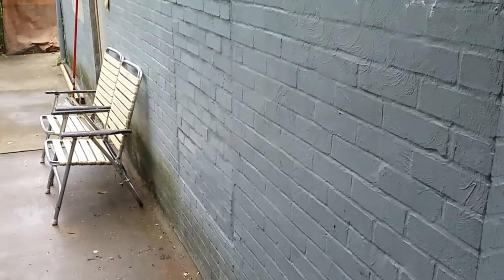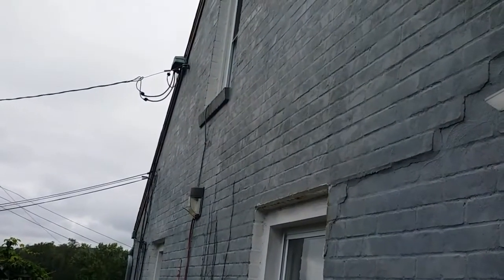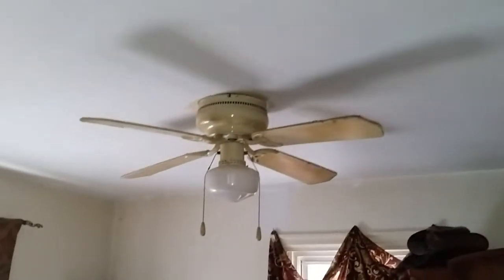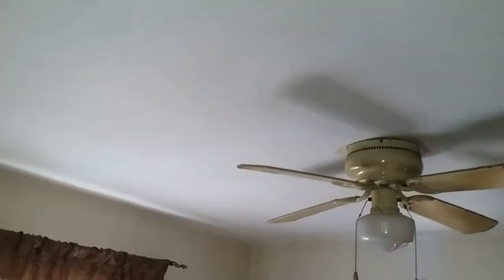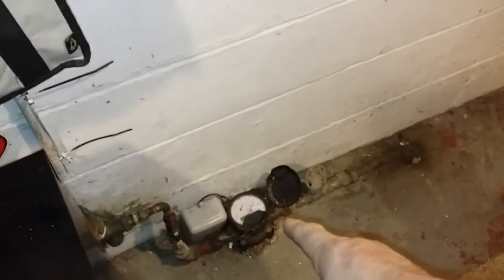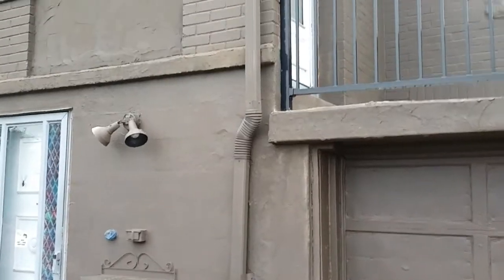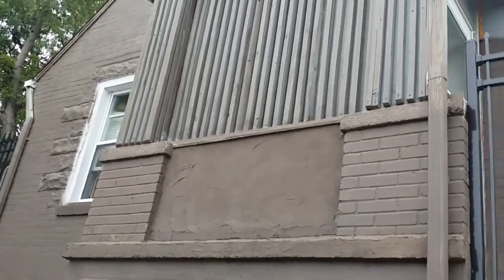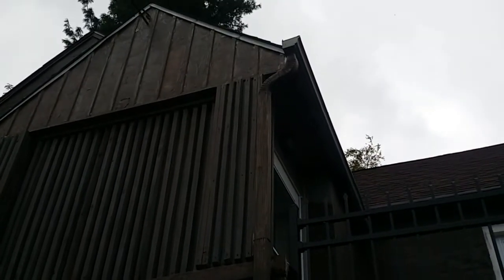Count down to winter.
I am making ground but i have a few things to finish before winter.